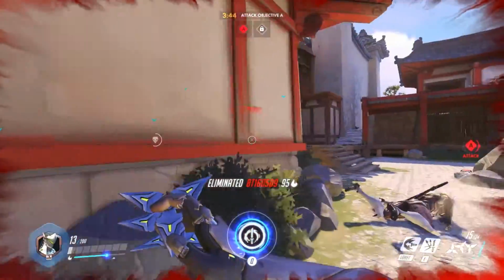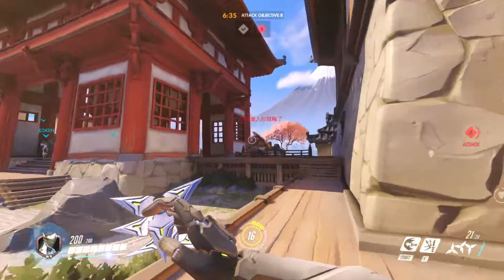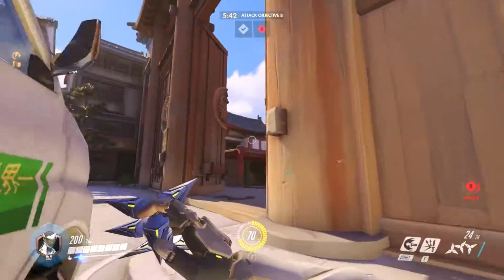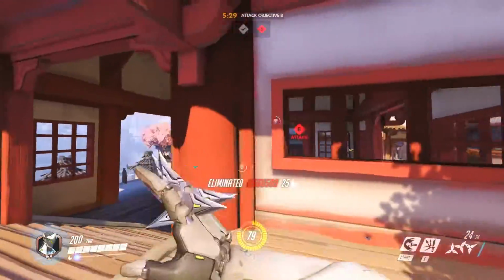Genji First Impressions and Overview | Overwatch Gameplay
Been playing a bit of Overwatch during the open beta, and having a lot of fun with Genji. Here's a short look :)